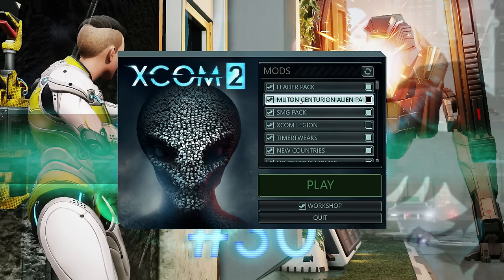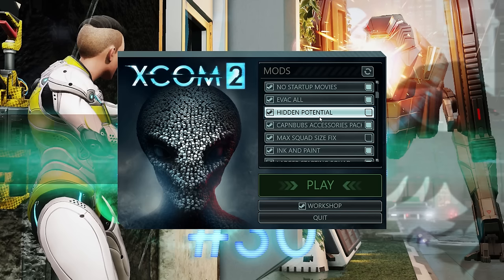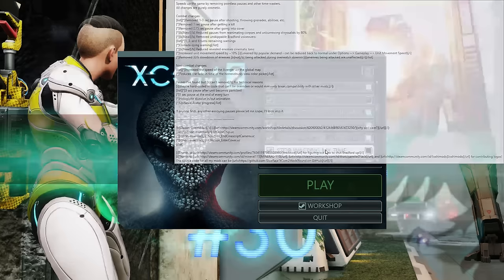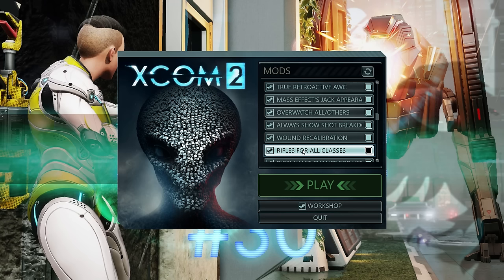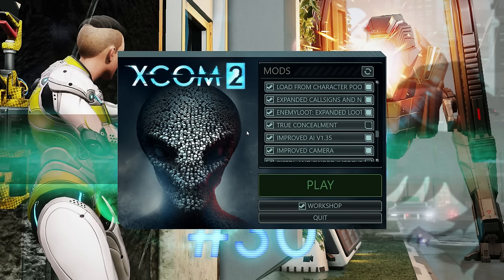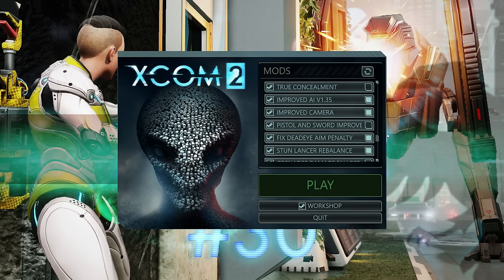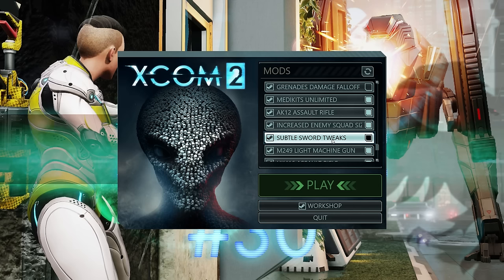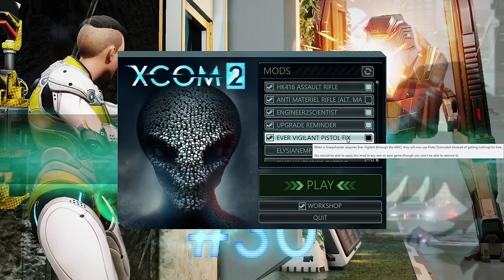XCOM 2 Legend #00 Mods Mods Mods [Modded] - Let's Play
XCOM 2 is awesome, we've beaten it once blind now let's up the stakes all the way to Legend difficulty with the Improved AI mod and more!